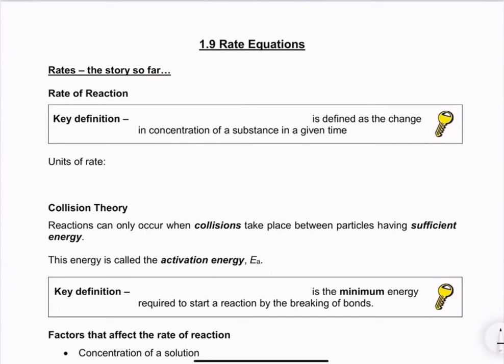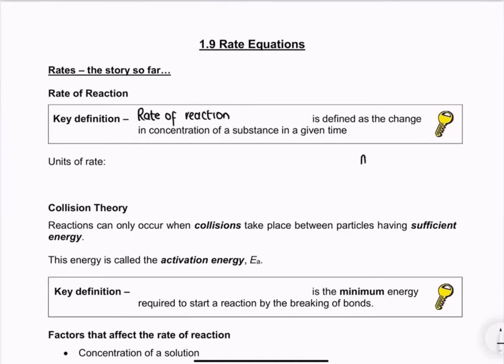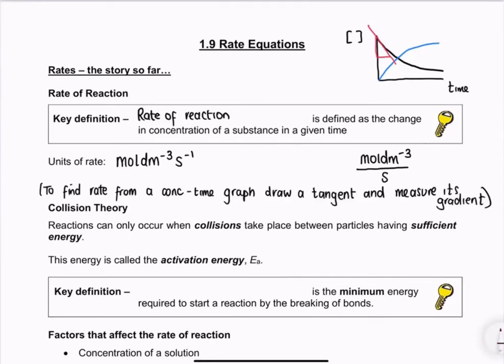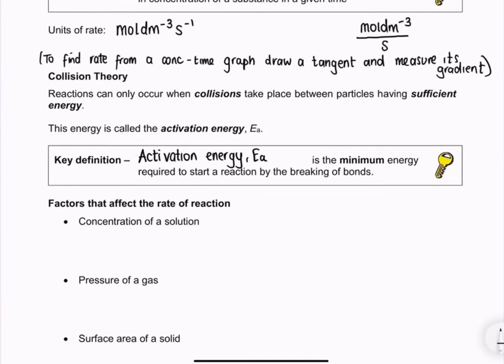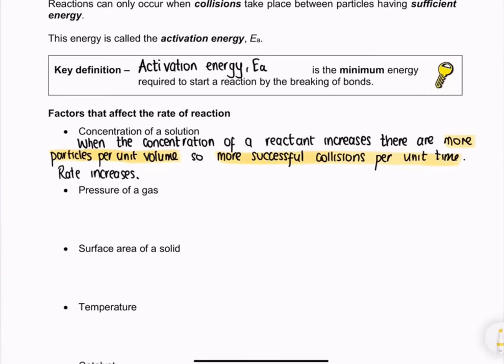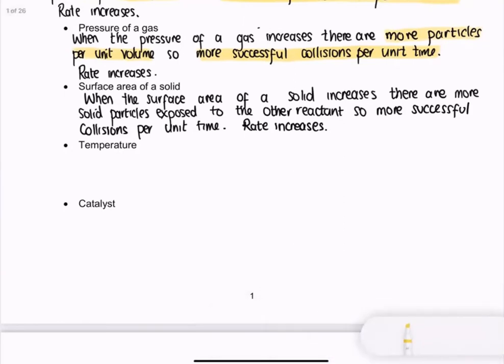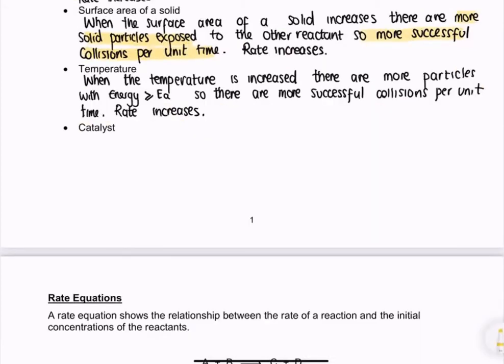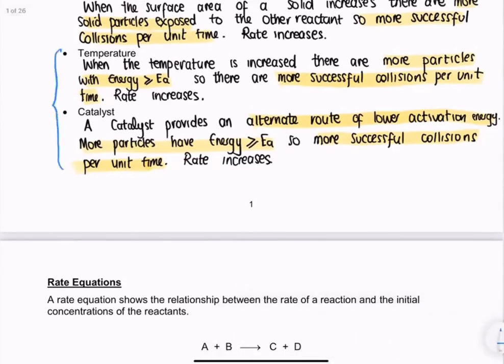Rates A1 Recap